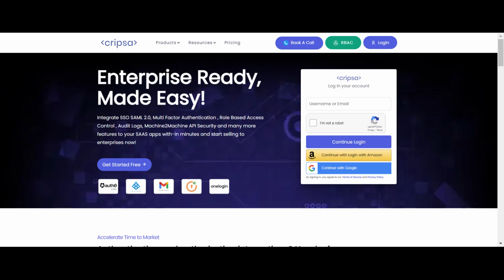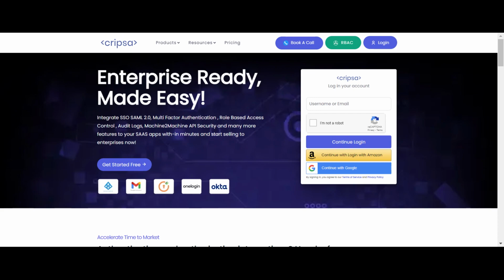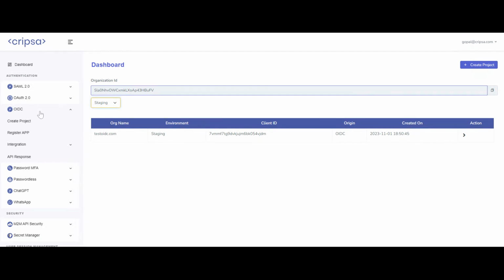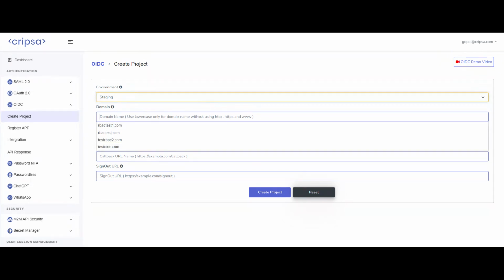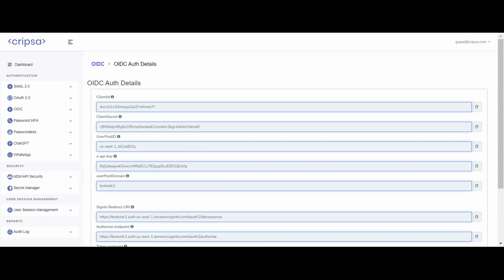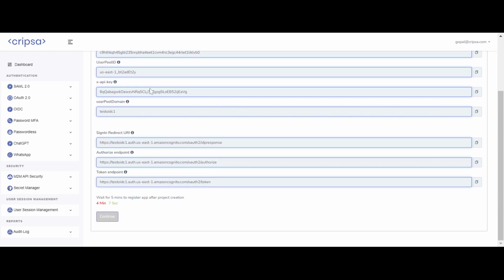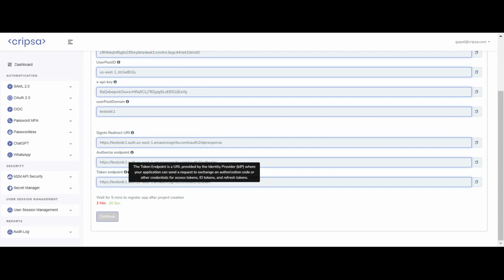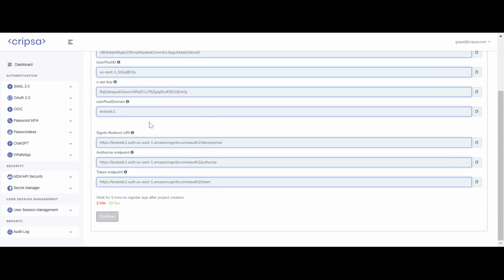How to configure OKTA via OIDC in Cripsa Step-by-Step Tutorial 1st step.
In this video tutorial, we will walk you through the process of creating a project for configuring a connection to OKTA via OIDC (OpenID Connect) within the Cripsa platform. As many Single Sign-On (SSO) identity providers, including OKTA, require specific information for integration, we will guide you through the necessary steps.

The OKTA integration with Cripsa using OIDC is divided into four essential parts:

Create a Project: We'll start by logging into the Cripsa platform at cripsa.com and either create a new project or select an existing one.

Create an App in OKTA: Using your OKTA admin account, we'll demonstrate how to create an application in the OKTA Developer Dashboard

Integrate OKTA App with Cripsa: We'll guide you through the process of using the Client Credentials (Client ID and Client Secret) and OIDC Issuer information obtained from the OKTA App to seamlessly integrate it with your Cripsa project.

User Authentication: Finally, we'll show you how to use the final URI received to initiate the user authentication process with a single click.

OpenID Connect (OIDC) is a widely recognized authentication protocol and identity layer built on the OAuth 2.0 framework. It empowers applications to authenticate users and securely obtain their identity information in a standardized manner. This enables a smooth and secure user experience.

To create a project for OIDC integration, access your Cripsa dashboard, click on the OIDC section, and then select the "Create Project" option. When creating a project, you'll be asked to provide the following details:

Environment: Choose between "Staging" (for development, testing, and validation) and "Production" (for a live, operational environment).

Domain: This refers to the web domain name of your application.

Project Name: Provide a unique identifier for your specific project.

Callback URL: This is the web address where users will be redirected after completing specific actions, often after the authentication process.

Signout URL: Define the web address where users will be redirected after logging out of your application or service.
After providing this information we will get the following detail.
Client ID: A unique identifier for your application or client registered with a Cripsa user pool.

UserPoolID: A unique identifier representing the Cripsa User Pool.

Client Secret: A confidential value generated by Cripsa during the integration process.

x-api-key: An API key that provides secure access to Cripsa's APIs.

UserPoolDomain: The unique domain name associated with a CripsaUser Pool, which is used to manage and authenticate users.

Signin Redirect URI: The URI where users will be redirected after successfully signing in with the Identity Provider (IdP).

Authorize Endpoint: This is a URL provided by the Identity Provider (IdP) where the authorization request for an authentication flow is initiated.

Token Endpoint: Another URL provided by the Identity Provider (IdP) where your application can send a request to exchange authorization codes or credentials for access tokens, ID tokens, and refresh tokens.
The next step in the registration of the project for which we need to wait for 5 minutes after project creation. In the next video we will learn the project registration process.
By following this comprehensive tutorial, you'll be able to seamlessly configure OKTA via OIDC within the Cripsa platform, ensuring a secure and efficient integration for user authentication.
ripSA OIDC Integration"
"Single Sign-On (SSO) with OIDC"
"OIDC vs. SAML 2.0"
"OAuth2.0 and OIDC Explained"
"Passwordless Authentication with OIDC"
"Multi-Factor Authentication (MFA) with OIDC"
"OIDC for Machine-to-Machine (M2M) API Security"
"Secret Manager with OIDC Integration"
"Audit Log Features in OIDC"
"Role-Based Access Control (RBAC) and OIDC"
"WhatsApp Authentication using OIDC"
"Secure User Authentication with Cripsa"
"OIDC Best Practices and Tips"
"Cripsa's Comprehensive OIDC Solutions"
"Step-by-Step OIDC Integration Guide with Cripsa"
"OIDC Security Measures with Cripsa Products"
"Enhancing User Experience with OIDC"
"OIDC Troubleshooting and FAQs with Cripsa"
"CripSA OIDC Success Stories"
"CripSA OIDC Integration Demo and Walkthrough"
"CripSA OIDC Configuration Made Easy"
"Streamlining User Authentication with OIDC"
"OIDC and Identity Management in CripSA"
"Unlocking Security Features with CripSA OIDC"
"CripSA's OIDC Integration Benefits"
"Best Practices for OIDC Security"
"Mastering OIDC for CripSA Services"
"CripSA OIDC Integration Case Studies"
"Implementing WhatsApp Authentication with CripSA OIDC"
"OIDC and User Data Protection with CripSA"
"Customizing OIDC Workflows in CripSA"
"Enhanced User Authorization with RBAC and OIDC"
"OIDC Audit Logging in CripSA"
"MFA and OIDC for Enhanced Security"
"Integrating Secret Manager for OIDC Secrets"